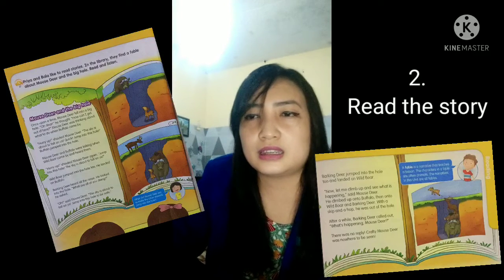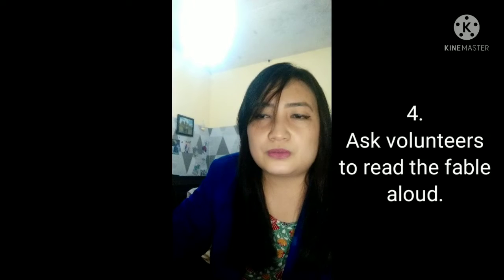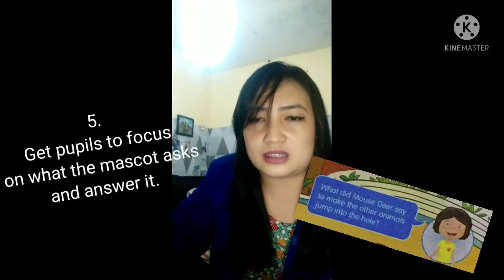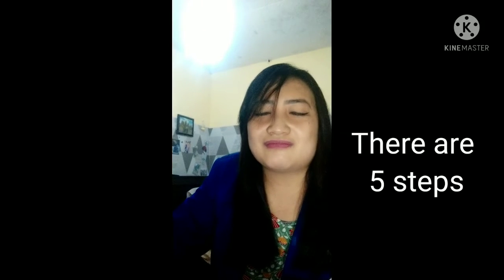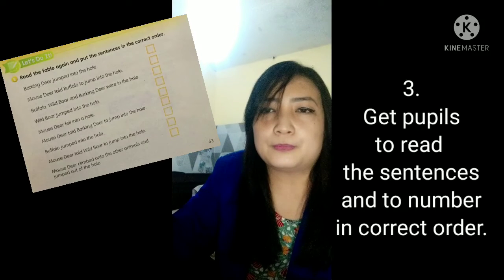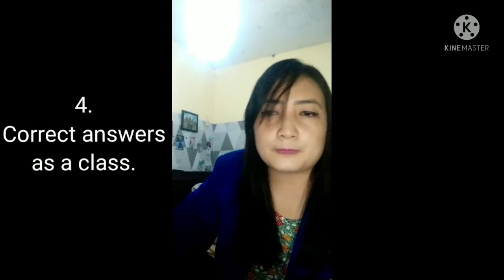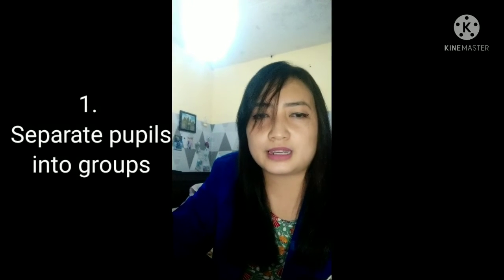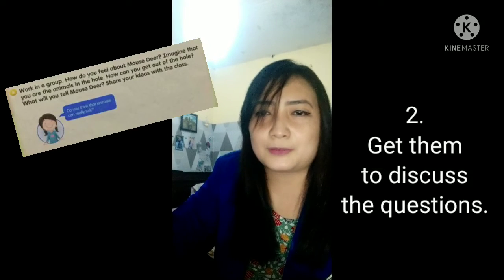Explain The Story Telling Method_English Young Learning_Mid.Term Assignment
Thanks to our beloved lecturers : HJ.SUHARTATIK, S.Pd, M.Pd.
In guiding us and teaching, and sharing incomparable knowledge.
Hopefully this video can provide inspiration on how to learn steps using the story telling method.